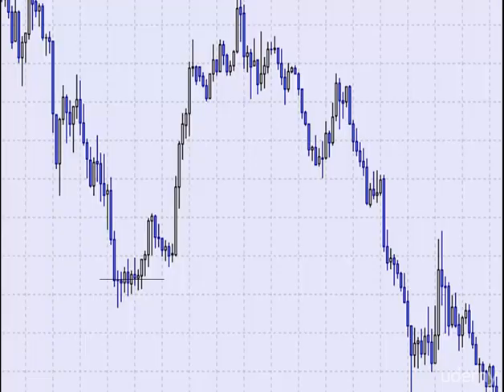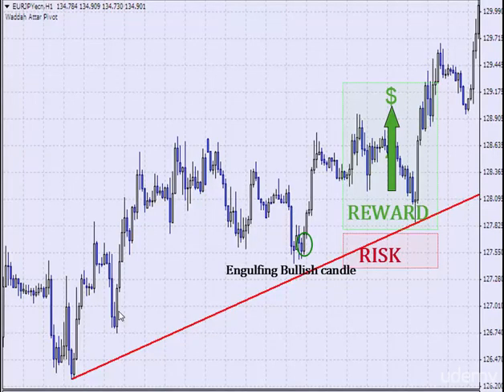Forex Trading Lesson 12 Trading Candlesticks